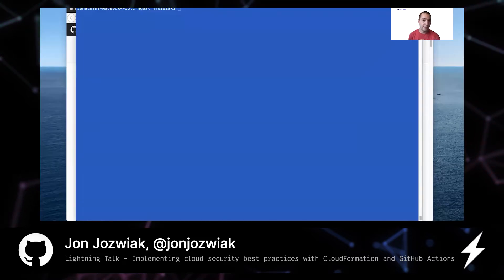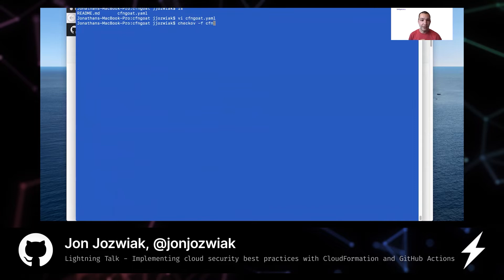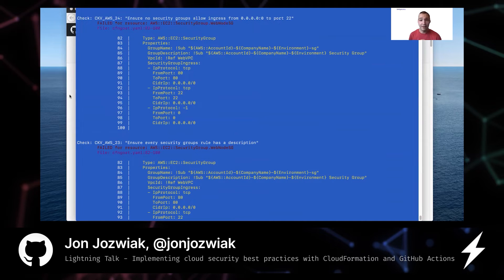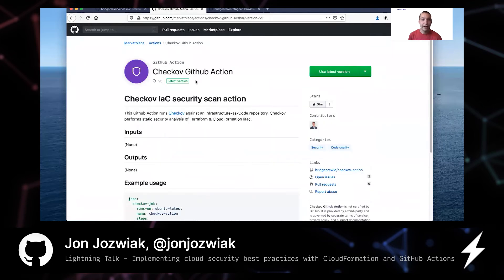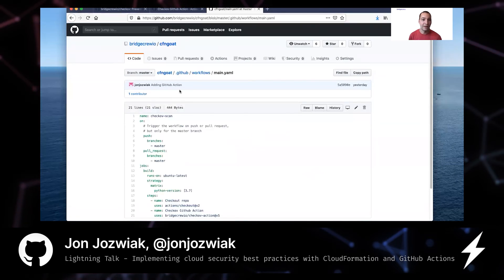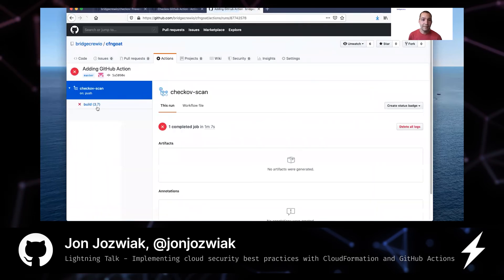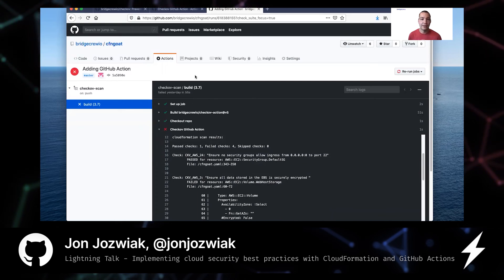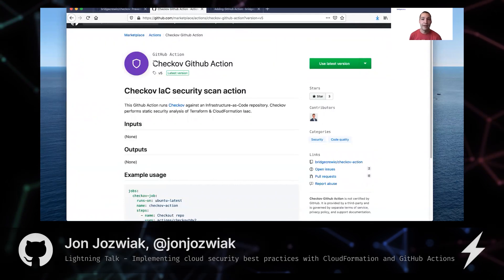Cloud security best practices with CloudFormation and GitHub Actions - GitHub Satellite 2020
Presented by Jon Jozwiak, Bridgecrew